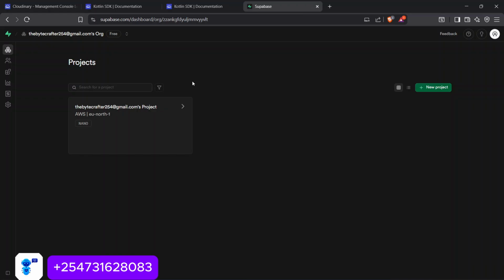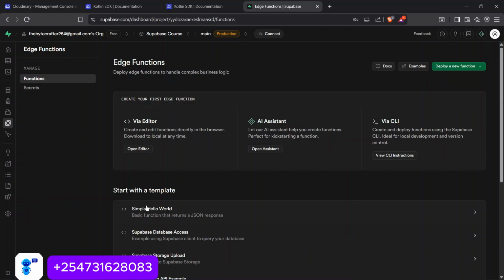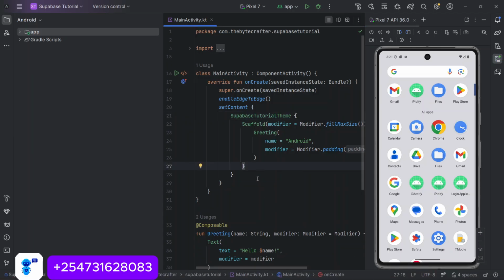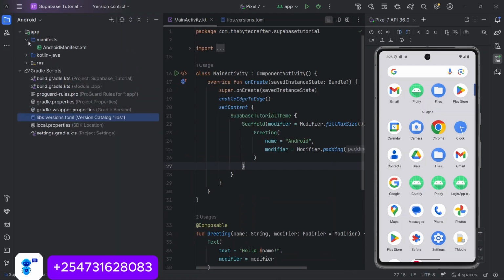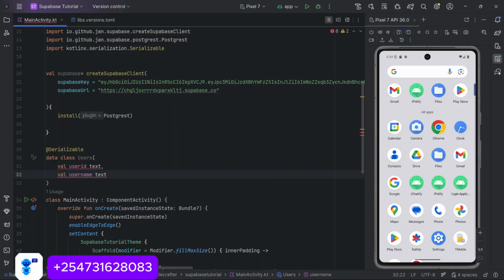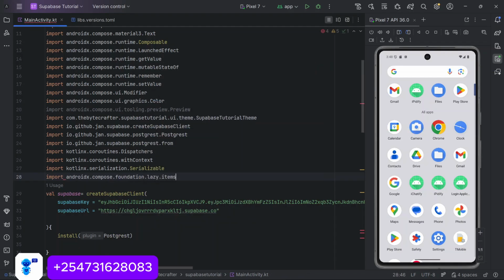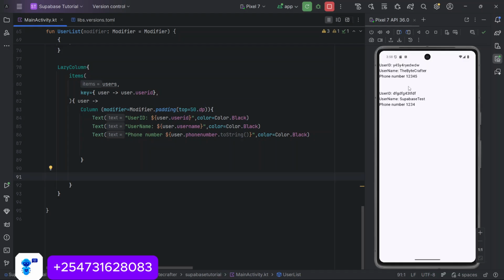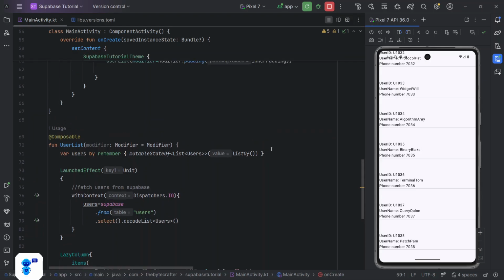Part 1: How to Create a Supabase project and Connect to Android Studio